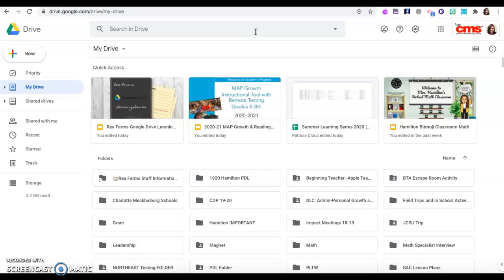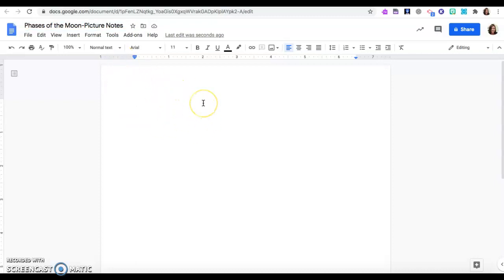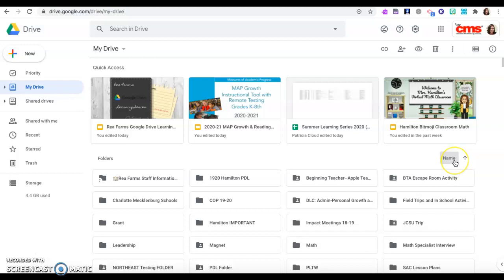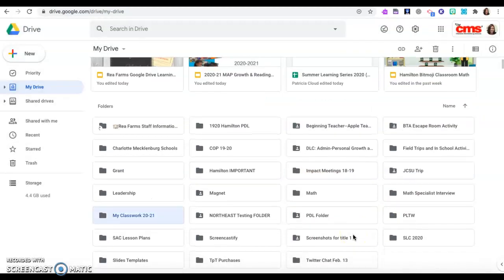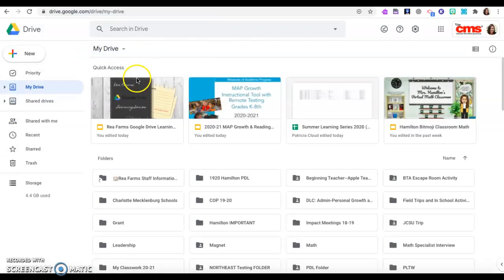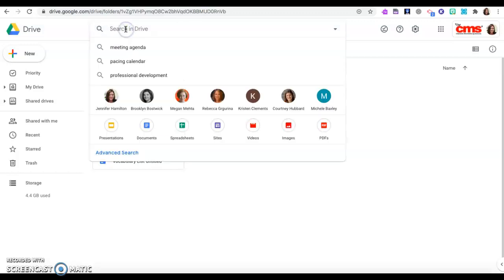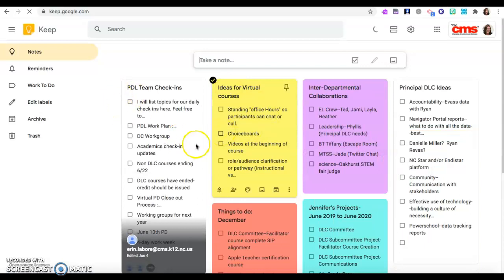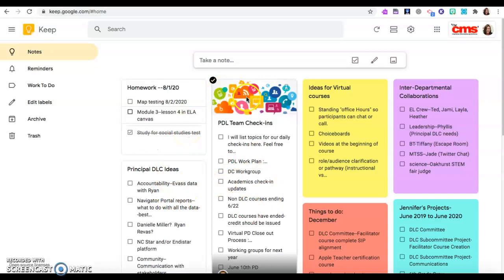Google Drive Learning Series: Organization